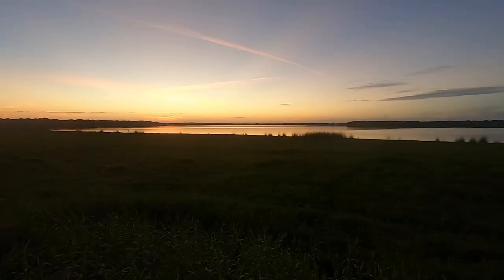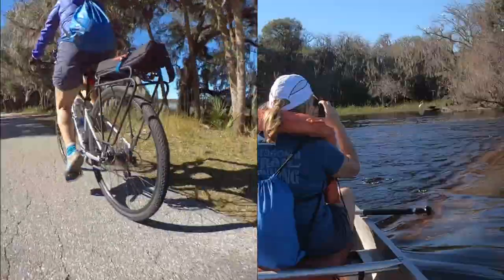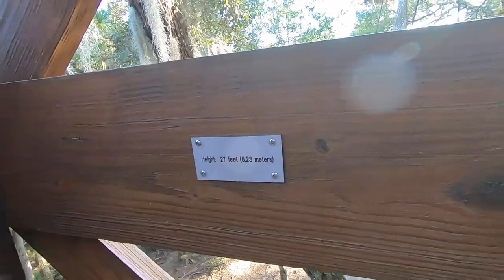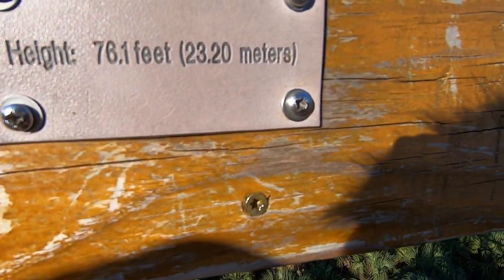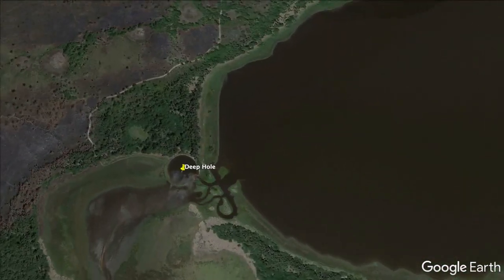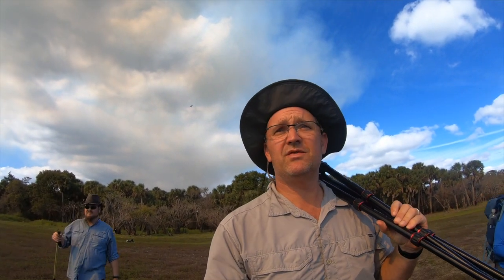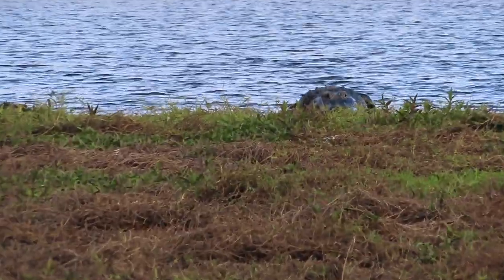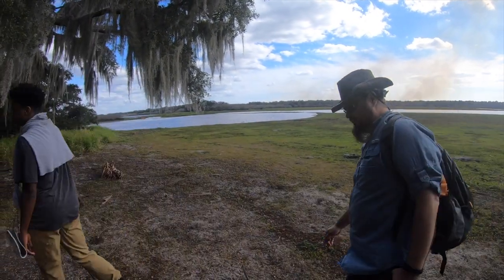Top Ten Myakka River State Park- Sarasota, Fl (Ep. 5)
Myakka River State Park
Florida"s scenic Gem
Top ten attractions you don't want to miss at Myakka River State Park. Located in Sarasota, Florida  just an hour southeast of Tampa is one of is one of Florida's oldest and largest state parks.
Here you will find wildlife photography at it's best.
Trag, shteg, steaks, spoor, Weg, pista,
Kamping, kemping, kempiranje
Myakka River State Park- we are into scenic Florida hiking, backpacking and camping adventures at its best.

For more Florida gators

Wes and I use NUUN tablets for adding electrolytes to your water

In episode one of a five part series, we begin counting down the park's top ten hiking attractions.  Although Florida is know for amazing sunrise and sunsets over pristine beaches, witnessing the timeless beauty of a new day dawning or coming to a close from a majestic wilderness area can't be beaten.

Birdwatchers are in for a treat when strolling along the birding boardwalk at the end of Myakka Upper Lake.  Roseate Spoonbills, White Ibis, Blue Herons, Bald Eagles, and Black Vultures are just a few of the birds that can be seen throughout the park.

Twitter: Trail and Camp Report @Campreport
wildlife photography florida water